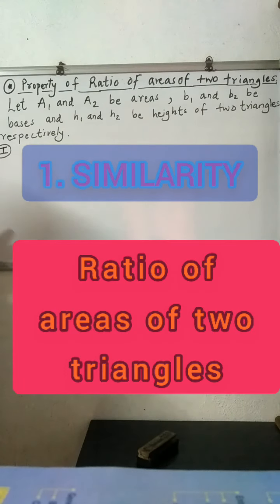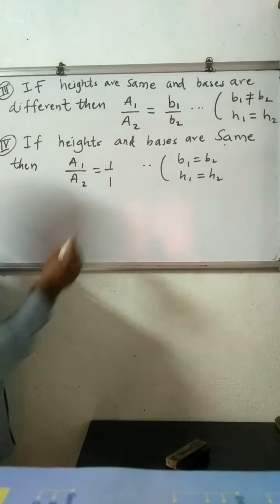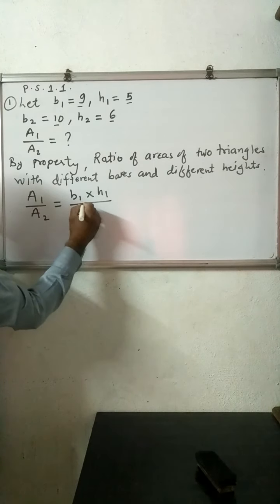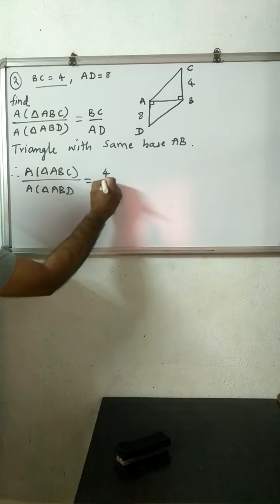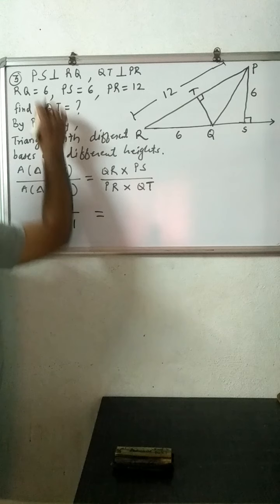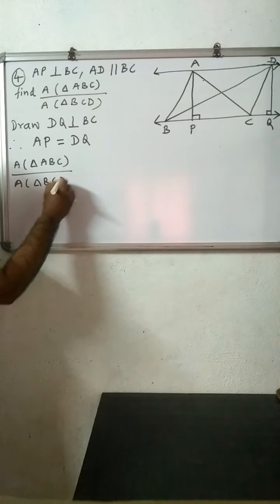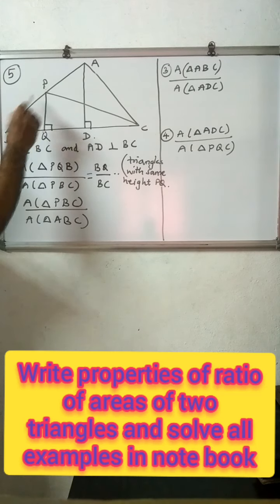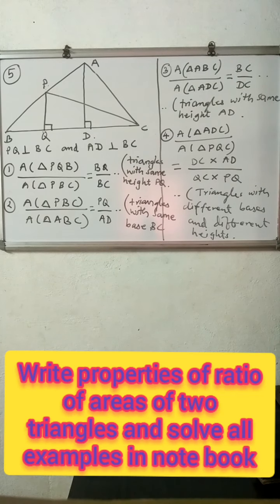Similarity | Practice set 1.1 | Properties of ratio of areas of two triangles | Class 10 Maths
Similarity | Properties of ratio of areas of two triangles| Practice set 1.1| class 10 Geometry

 Similarity|practice set 1.1| properties of ratio of areas of two triangles|class 10 Maths |geometry
Class 10 Maths | Similarity | Practice set 1.1 |Properties of ratio of areas of two triangles

This is very important topic in geometry.
properties of the ratio of areas of two triangles
from first chapter Similarity. I have also solved and explain the examples based on properties of ratio of areas of two triangles from practice set 1.1 so that you can easily understand and solve those examples on your own.

Similarity practiceset1.1 propertiesofratioofareasoftwotriangles class10maths#

Similarity,
Properties of ratio of areas of two triangles ,
class 10 Mathematics  Practice set 1.1 ,